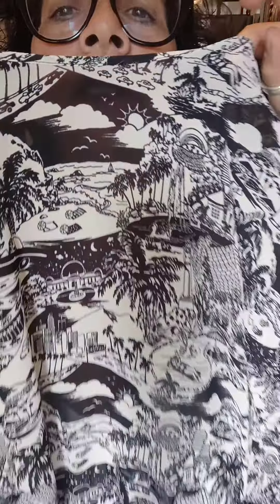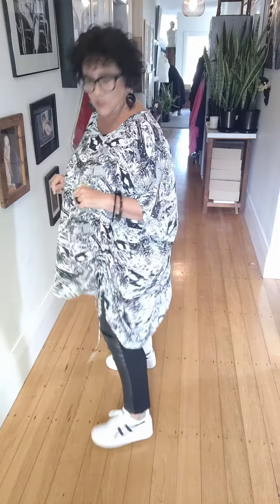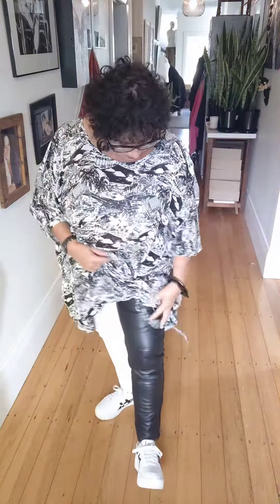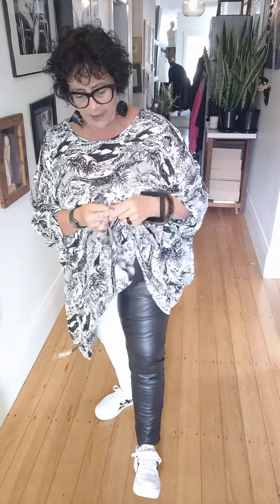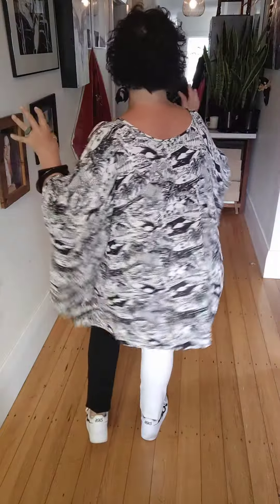TCD - Drawstring Haven Top - Blk/Cream Viscose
Our lovely Haven top has had a revamp with  a drawstring affect on the left-hand side of the garment. Easy versatile piece to have.